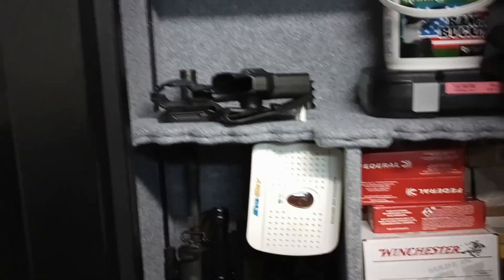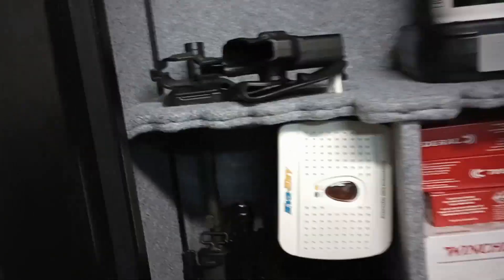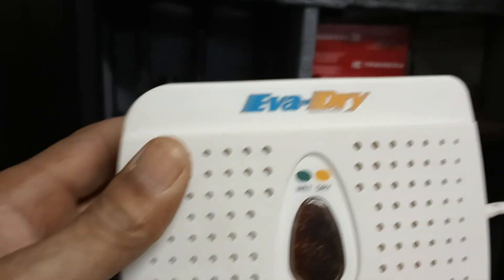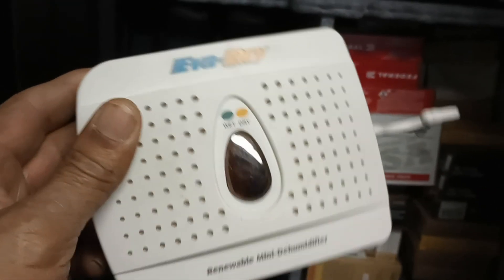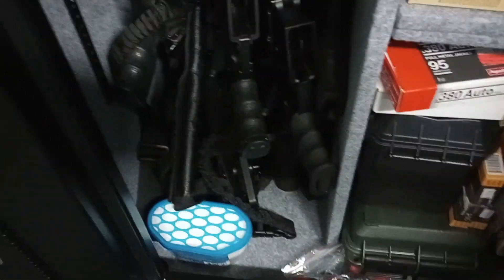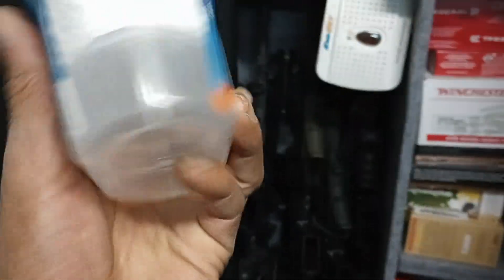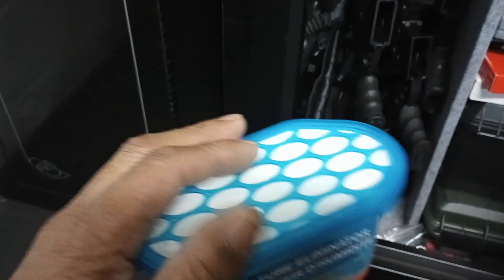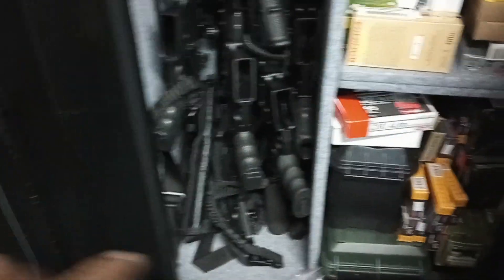DEHUMIDIFIERS FOR YOUR GUN SAFE!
We all know how important it is to protect your guns from corrosion. Dehumidifiers are an absolute must!